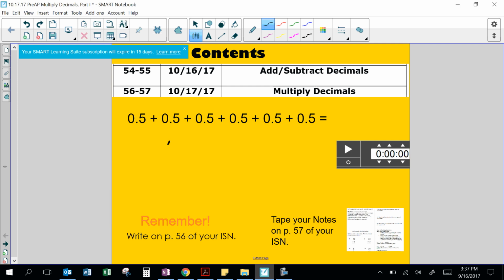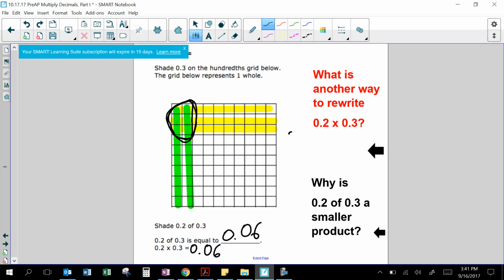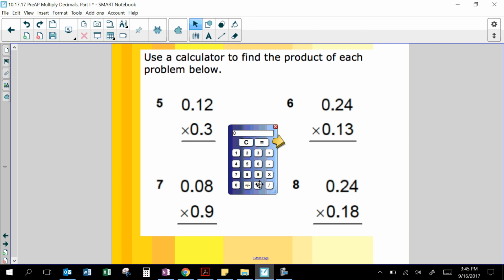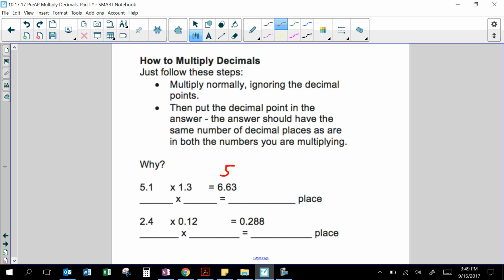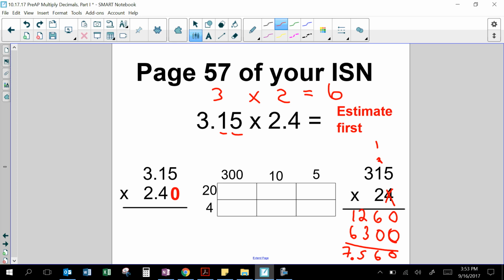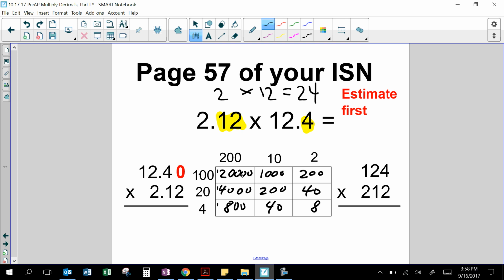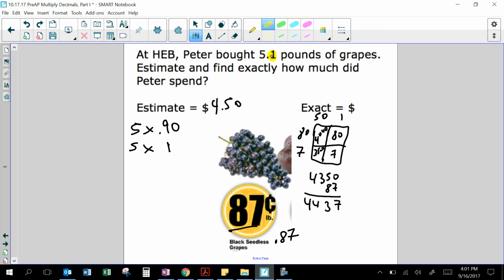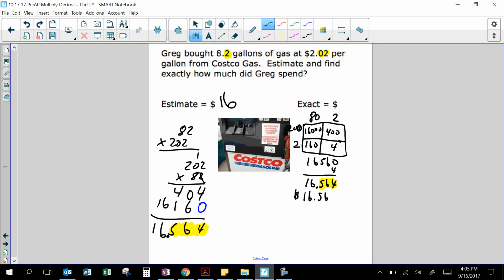Multiply Decimals, Part I